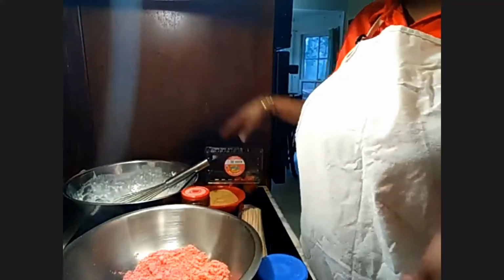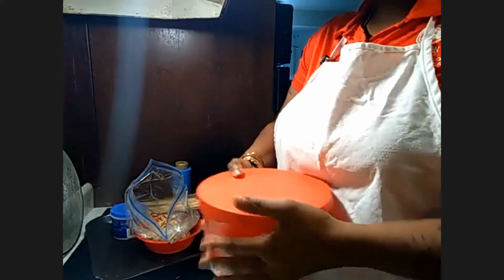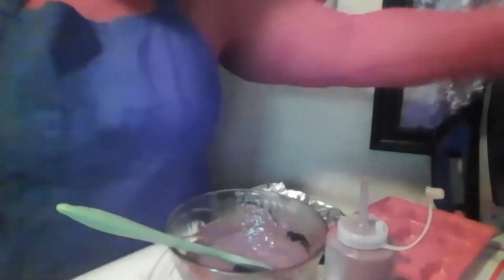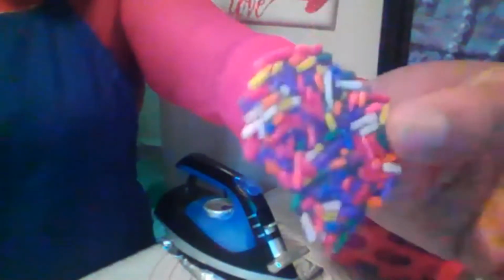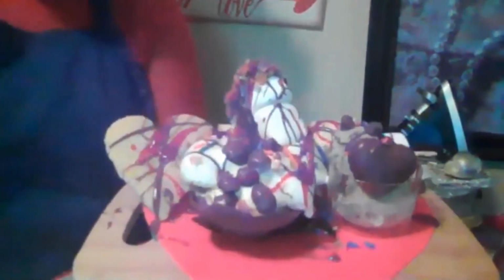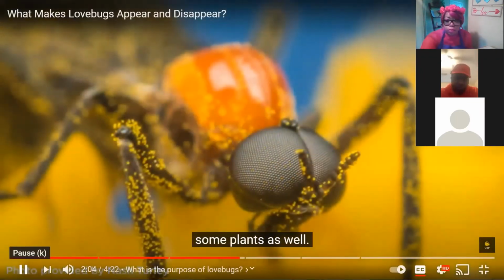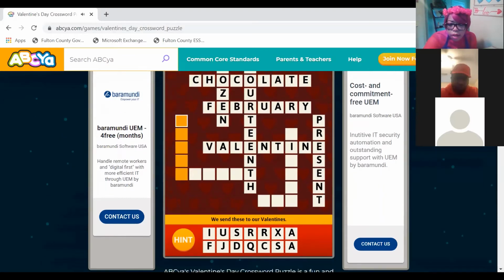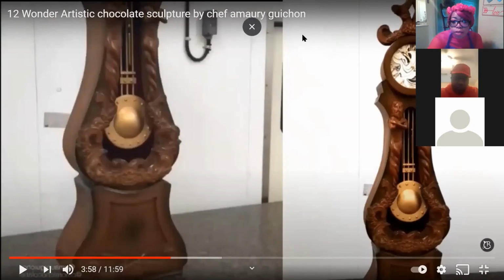Chef Destiny & Chef Asya - Cooking & Learning With Care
Candied Strawberries